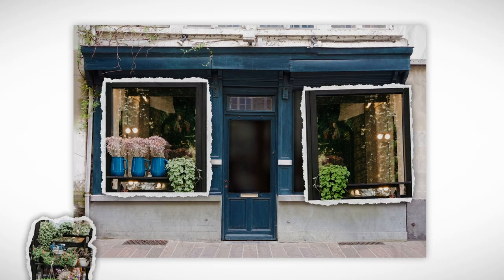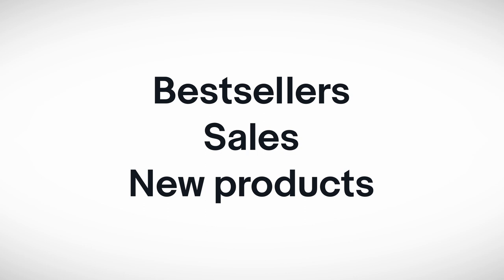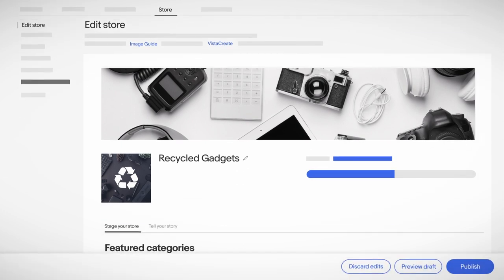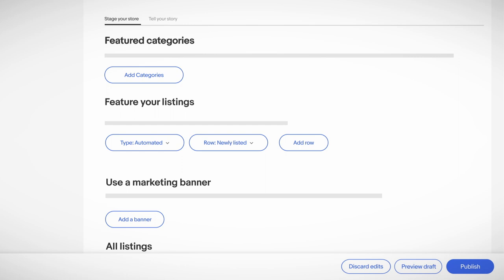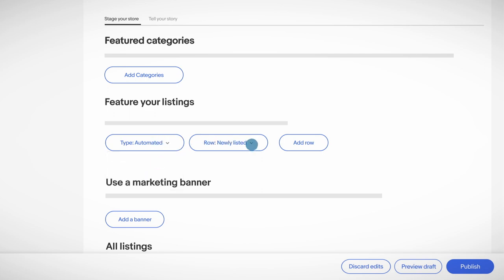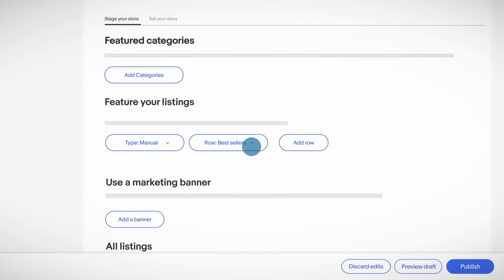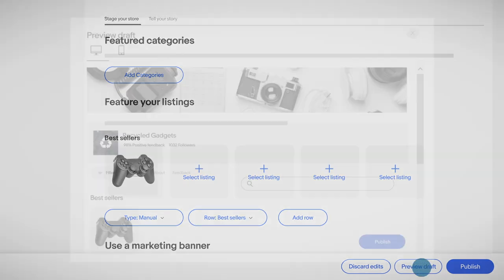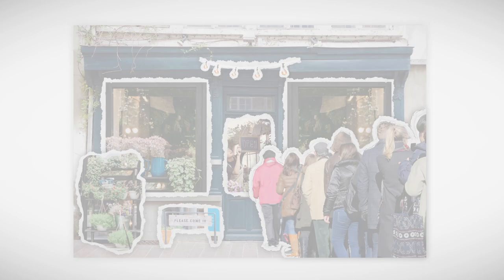How to best use your Stores featured listings